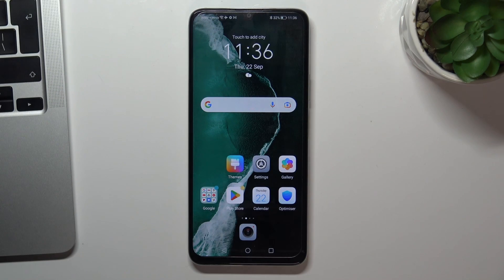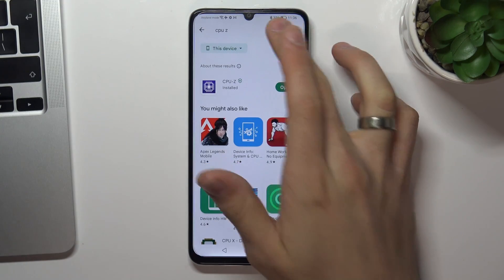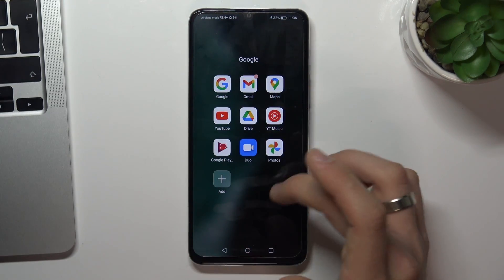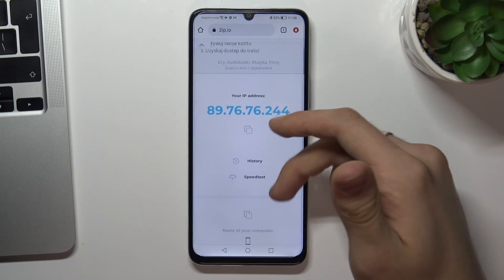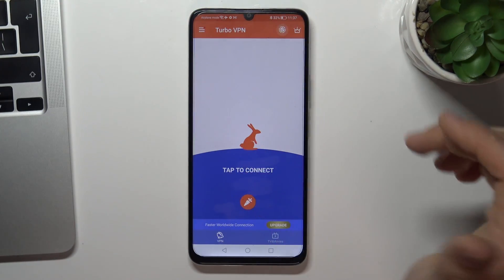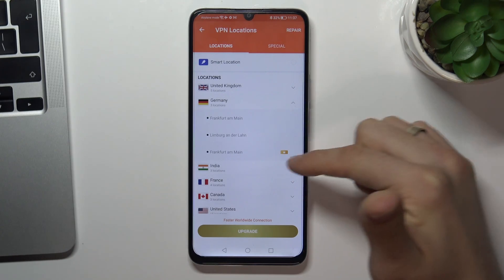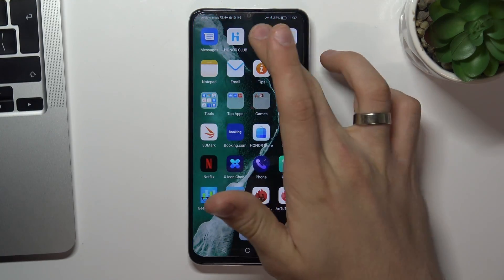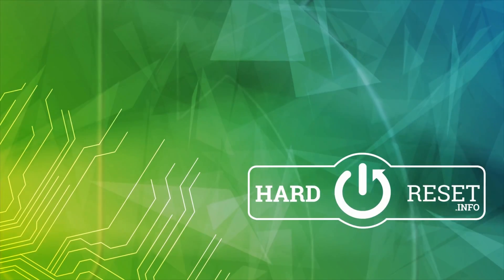How to Use Free VPN on HUAWEI Honor 7X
Best VPN HUAWEI Honor 7X Tutorials
If you want to change the VPN on HUAWEI Honor 7X then watch this tutorial. Our expert will show you how to download Turbo VPN- Secure VPN Proxy app on HUAWEI Honor 7X and then how to download set up free VPN. If you want to know more about your HUAWEI Honor 7X, visit our YouTube channel.

How to change VPN on HUAWEI Honor 7X?
How to install Turbo VPN app on HUAWEI Honor 7X?
How to set up free VPN on HUAWEI Honor 7X?